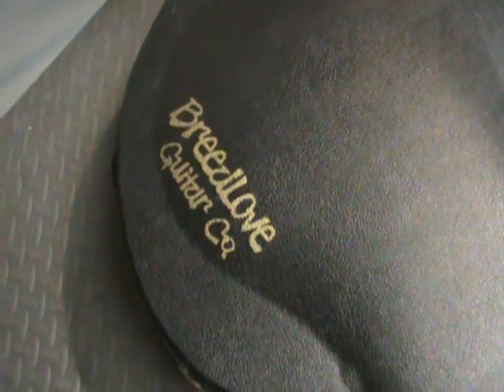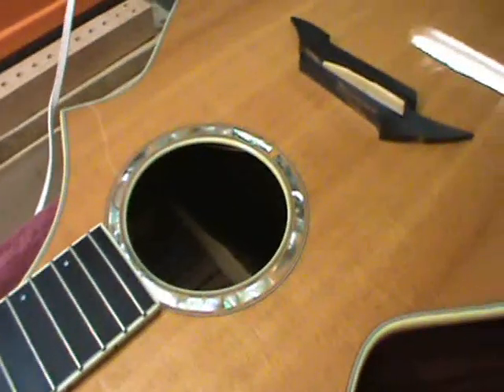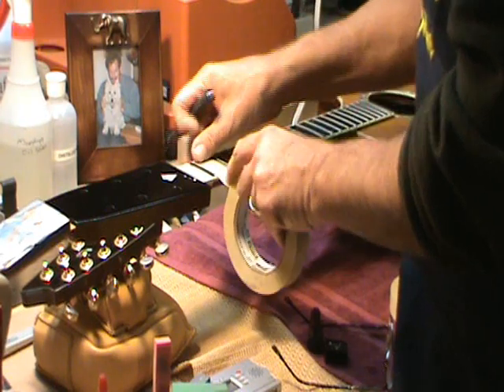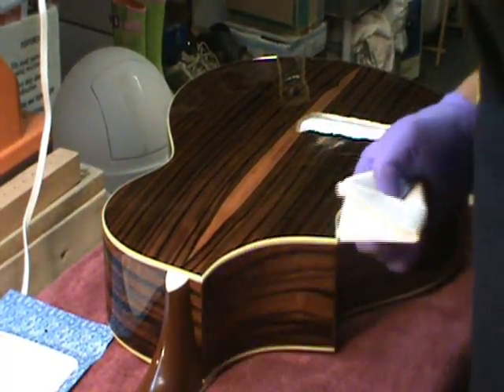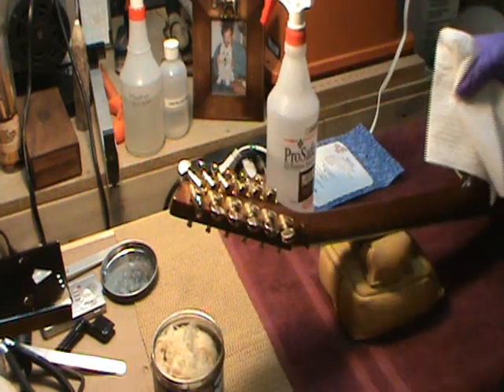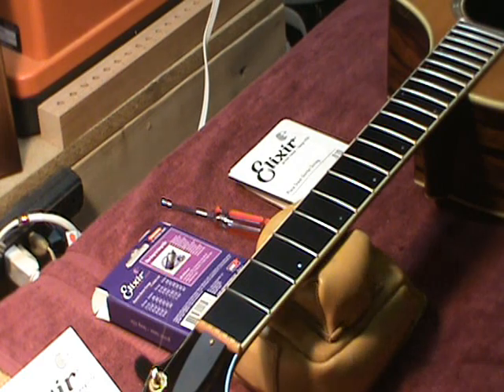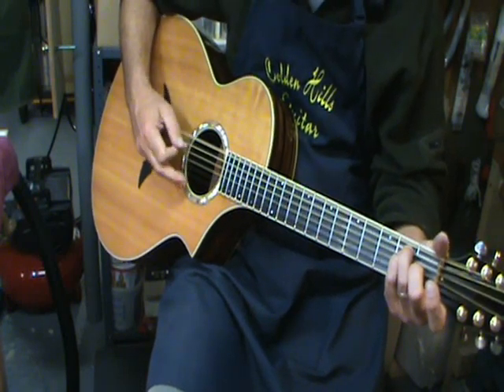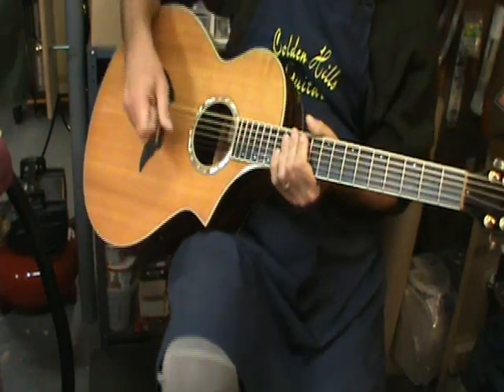Custom Macassar Ebony Breedlove 12 String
Really nice Breedlove 12 string in for just string change and tune up.